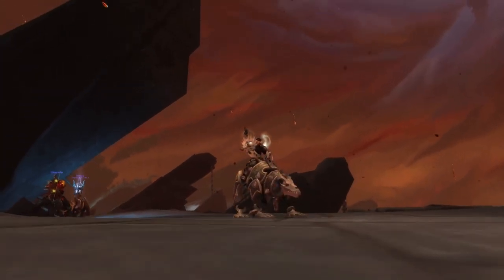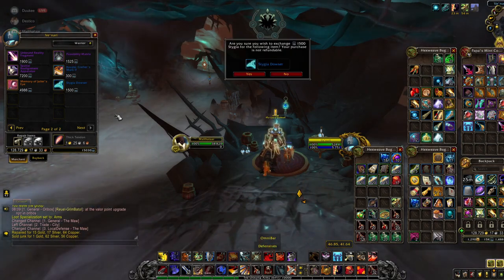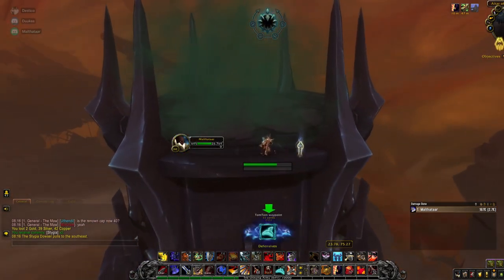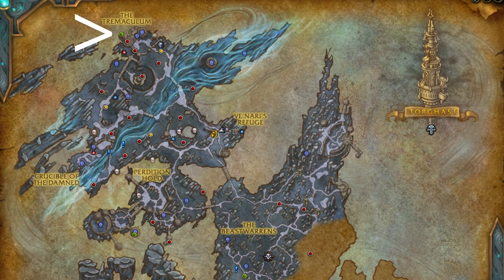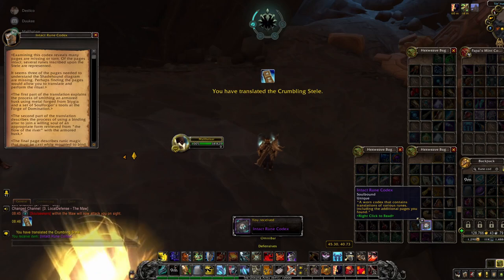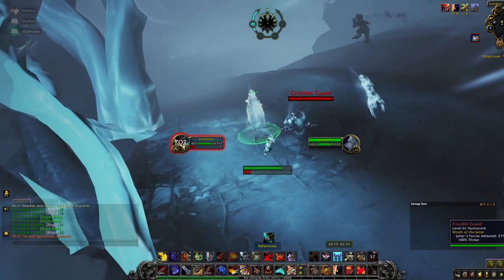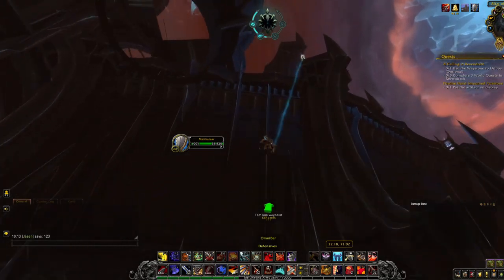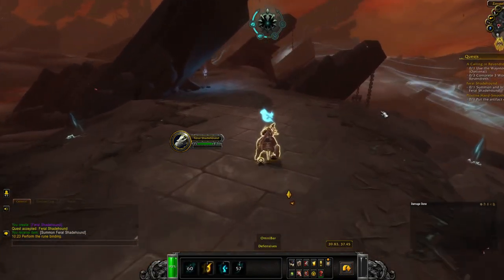HOW TO OBTAIN: BOUND SHADEHOUND - New Maw Mount 9.0.5 Shadowlands (Secret Puzzle Mount)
An in depth guide with coords and explanation to where and how to get the new maw mount: Bound Shadehound. It is a secret puzzle mount added in 9.0.5, and is usable in the maw. So if you haven’t yet acquired a mount usable in the maw, this might peak your interest.

**To buy the stygia dowser, which is required in this puzzle you need to be Appreciative(Exalted) with Ve'nari**

Coords used in the Video:

Grappling hook to get to chest puzzle - /way 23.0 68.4
Puzzle Chest location - /way 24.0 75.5

First page - /way 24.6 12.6
Second page - /way 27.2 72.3
Third page - /way 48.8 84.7

Rare mob that drops Soulforger tools - /way 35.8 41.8

Soul forge grapple - /way 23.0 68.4
Soul forge itself - /way 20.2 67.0

Binding Altar - /way 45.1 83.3

0:00 - Intro
0:28 - Stygia dowser & animated levitating chain
0:51 - Stygia Nexus explained
1:38 - Chest puzzle location
2:10 - Chest puzzle explained
3:22 - Partial rune Codex
3:38 - First page
3:56 - Second page
4:07 - Third page
4:20 - Add pages to codex
4:42 - Soulforger Tools
4:57 - Stray soul
5:47 - Farming sliver and dust
6:15 - Soulforge anvil
7:09 - Binding Altar
7:32 - Taming the shadehound
8:04 - Outro